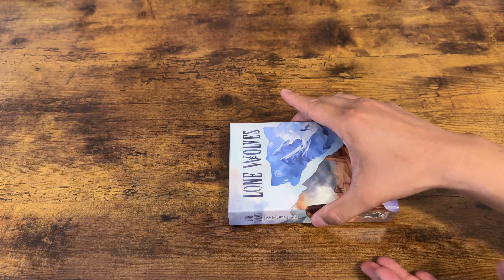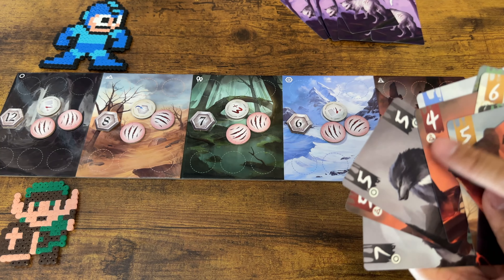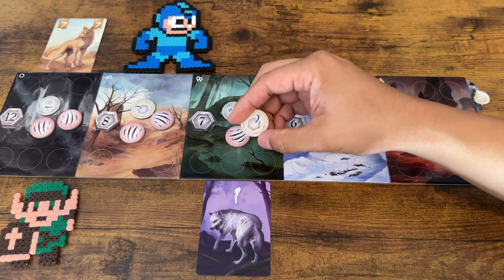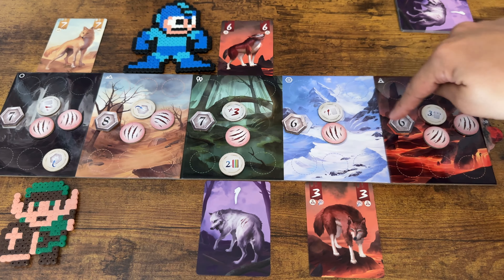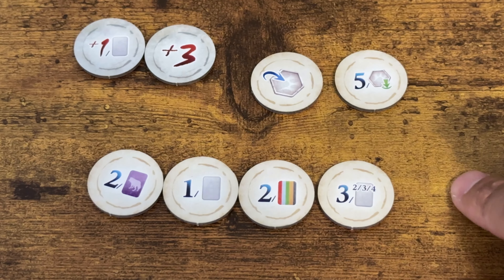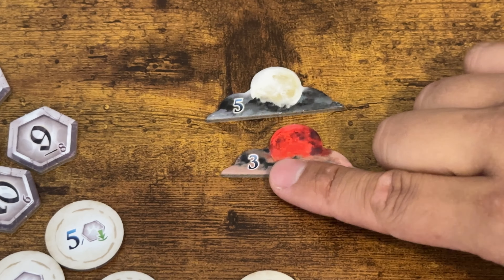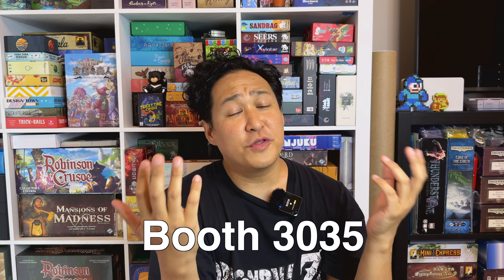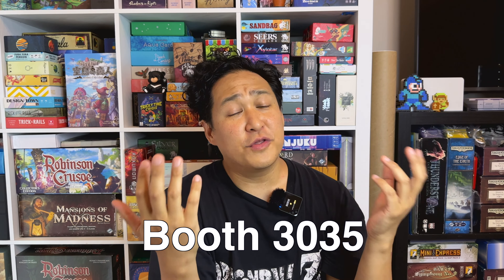Lone Wolves Trick-Taking Game Review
There are dozens of 2-player board games at Gen Con 2024. I don't see how any could be better than this one. Find it at Booth 1356. Welcome to Cardboard East!

0:00 - Intro
1:16 - Unboxing
2:09 - How to Play
11:51 - Scar Tokens
14:17 - Impressions
19:56 - Meet Me at Gen Con